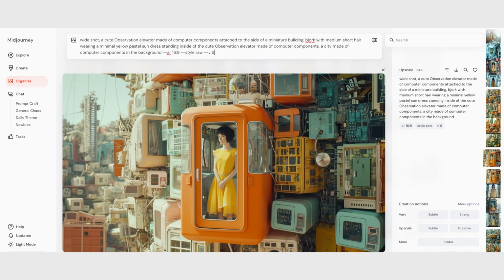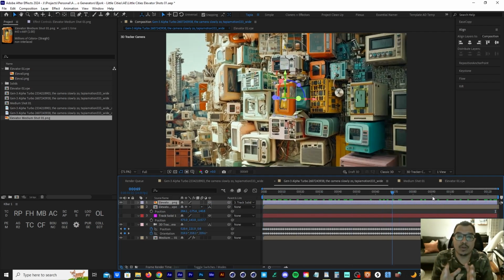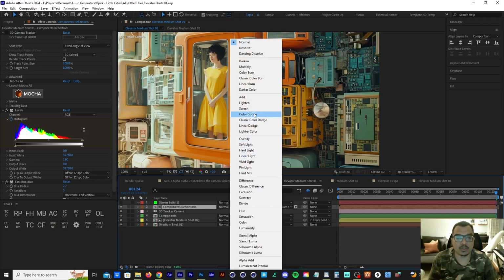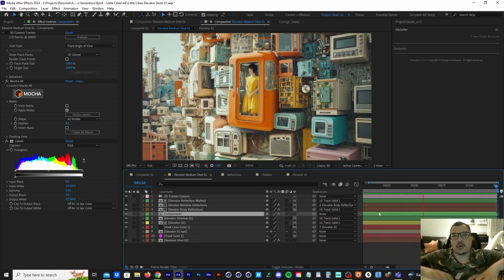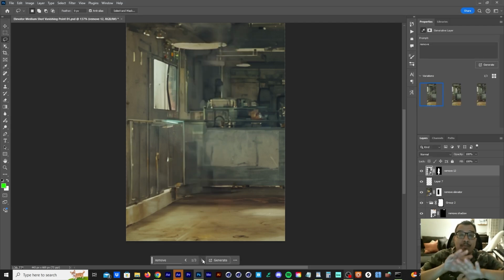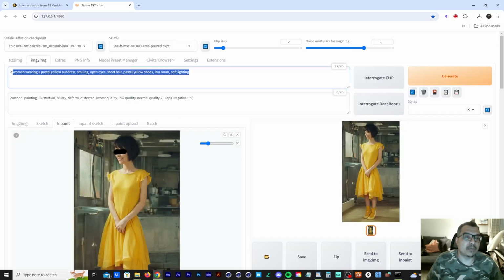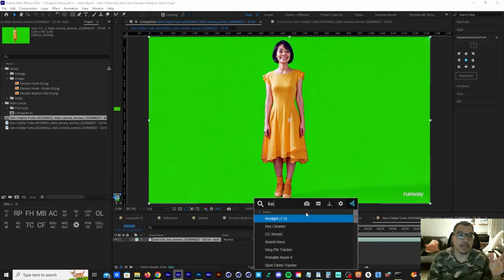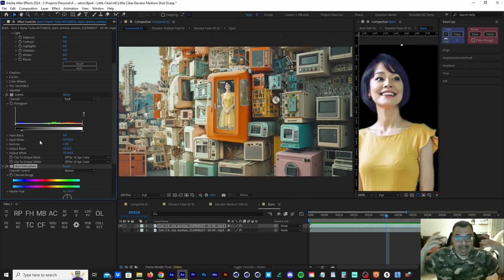How to combine Midjourney, Runway ML Gen 3 Alpha Turbo & After Effects for Visual Effects PT 2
How to combine Midjourney, Runway ML Gen 3 Alpha Turbo & After Effects for Visual Effects Composites PT 2

In this tutorials I'm going to teach you how to combine Midjourney, Photoshop Generative Fill, Stable Diffusion, Runway ML Gen 3 Alpha Turbo, & After Effects to create Visual Effects composites.

0:15 Tutorial Breakdown
0:36 Shot we're going to work on
0:49 Cutting out Elevator image in Photoshop
1:04 Photoshop Generative Fill
1:33 Cleaning up Elevator image with Rubber Stamp Tool
1:54 Making Elevator window transparent
2:26 Creating shimmer on Elevator window
2:47 Importing into Runway ML
2:53 Runway ML Prompt
3:01 Runway ML Gen3 Alpha Turbo Results
3:27 3D Camera Tracking Runway ML footage
4:10 Compositing Elevator onto 3D tracked footage
4:56 Animating the Elevator
5:17 Rotoscoping objects on the side of the Elevator with Mocha AE
6:21 Fixing contrast shift from Runway ML footage
7:01 Adding reflections to the Elevator
8:44 Making reflections for the window & body of the Elevator
9:43 Fixing Elevator reflections, & bringing them into 3D space
11:24 Adding a shadow underneath Elevator
11:56 Fixing the shadows on top of the Elevator in Photoshop with Generative fill
12:44 Creating Fake 3D to the Elevator with the Liquify Effect
13:52 Animating the elements inside of the Elevator
14:33 Creating the inside of the Elevator with Photoshop Generative Fill
16:17 Upscaling low quality Midjourney image in Stable Diffusion with IMG2IMG & Tiled Diffusion
17:03 Roop face swap Explanation
17:36 Denoise Strength explanation
17:56 Tiled Diffusion explanation & how to use it
18:59 Inpainting explanation & how to use it
20:26 Inpainting left sleeve of sundress
21:28 Fast Encode Color fix for 3rd Upscale explanation
21:46 Tiled Diffusion Upscale Results
22:05 Putting upscaled image on to a green screen background in Photoshop
22:24 Importing upscaled image of woman into Runway ML to create animation
22:44 Runway ML Gen 3 Alpha Turbo Results
23:06 Keying green screen Runway ML footage with Keylight Effect
24:10 Color correcting Runway ML footage
26:58 Final Results! Boom!

Midjourney
Midjourney tutorial
Midjourney v6
RunwayML tutorial
RunwayML Gen 3
RunwayML image to video
RunwayML Gen 3 tutorial
RunwayML Gen 3 alpha
RunwayML Gen 3 video
RunwayML Gen 3 VFX
RunwayML Gen 3 tips
RunwayML Gen 3 alpha turbo